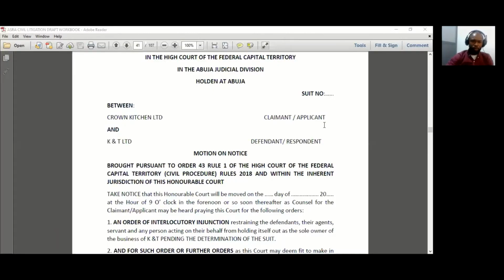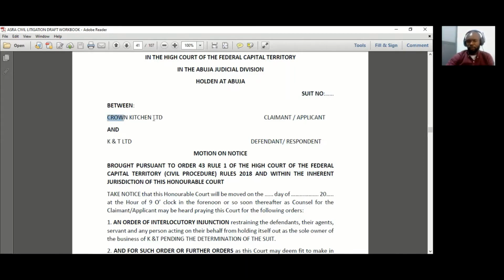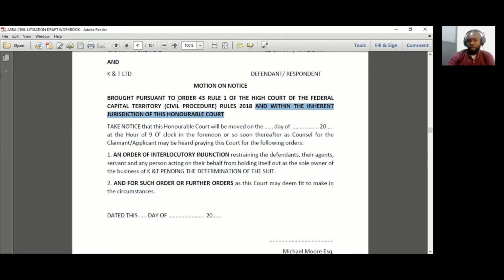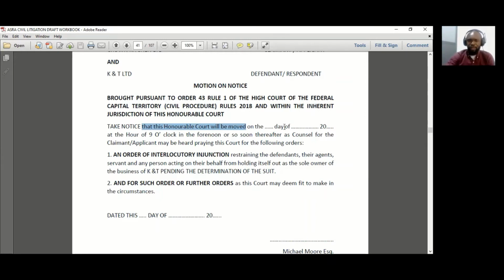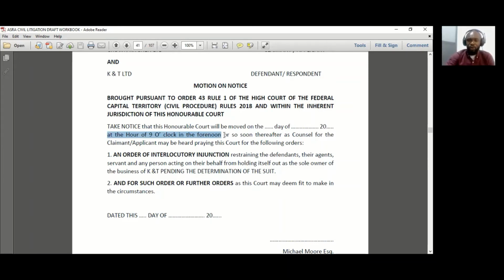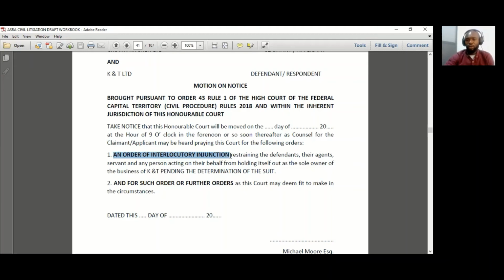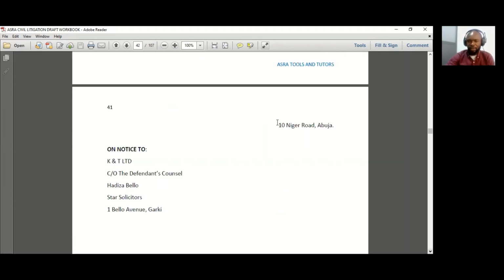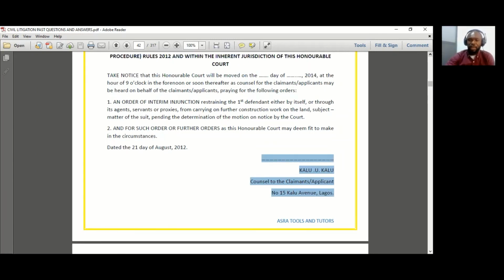Drafting a Motion on Notice and a Motion Ex parte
Learn how to draft a Motion on Notice and a Motion Ex-parte under the Civil Litigation course of the Nigerian Law School Bar II programme.

Learn the Law in 5 minutes with Enyi